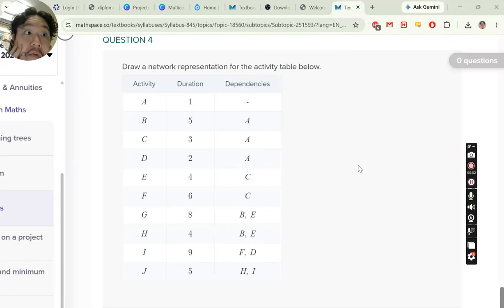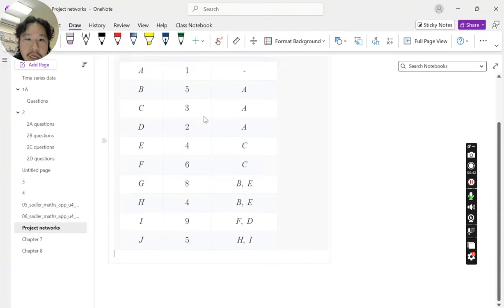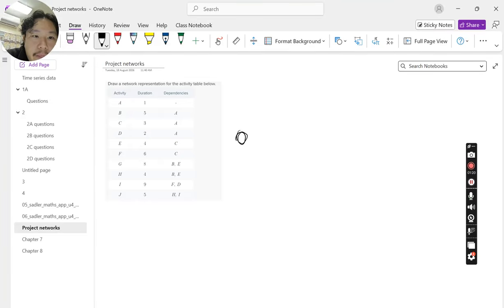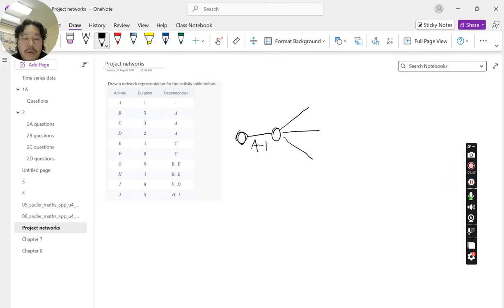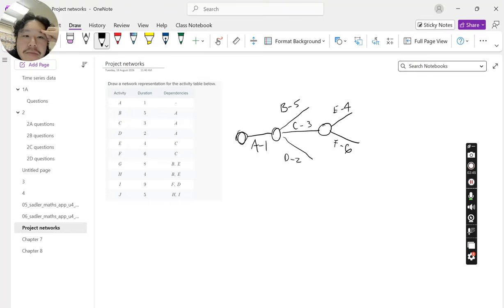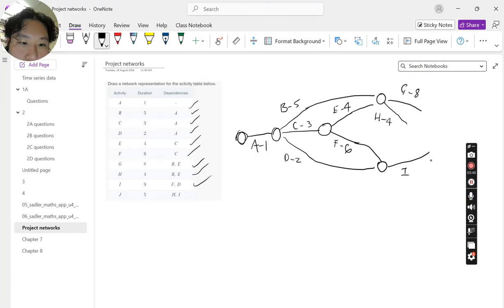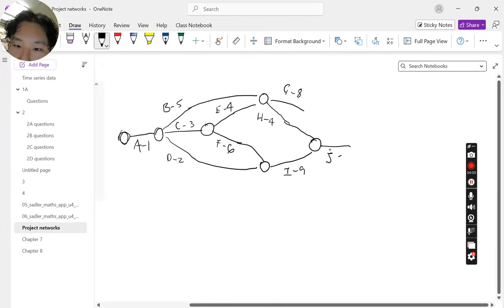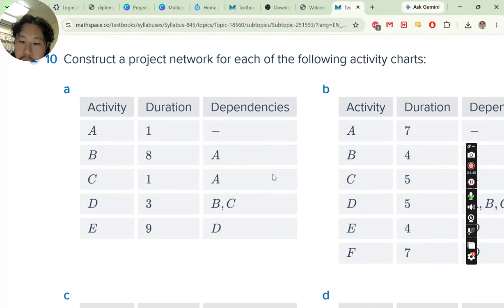Project networks part 1